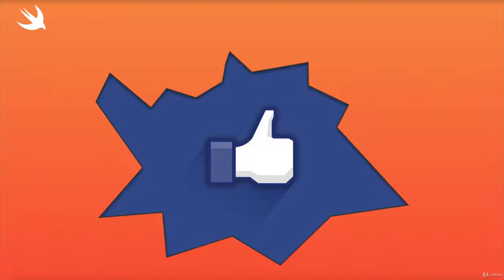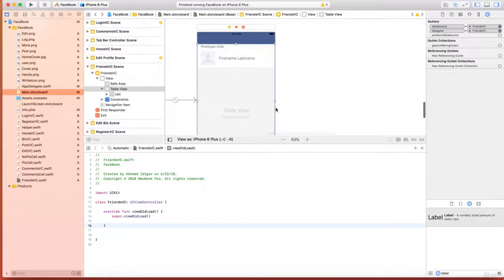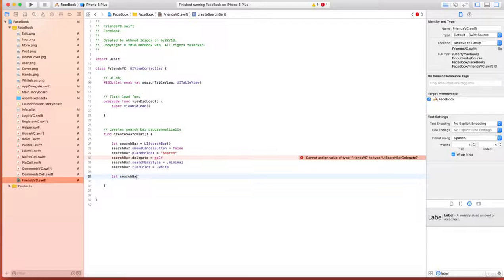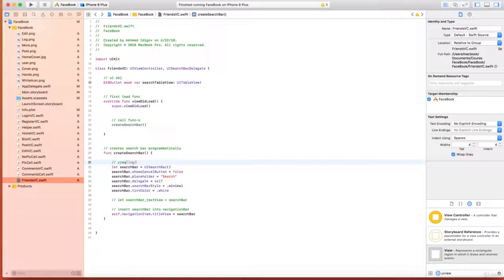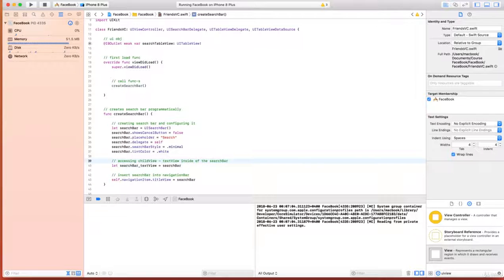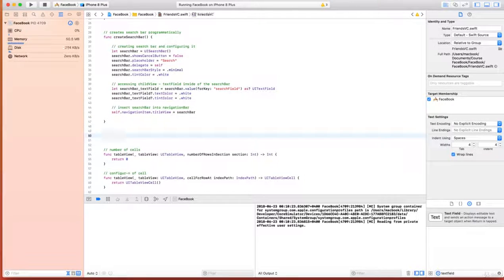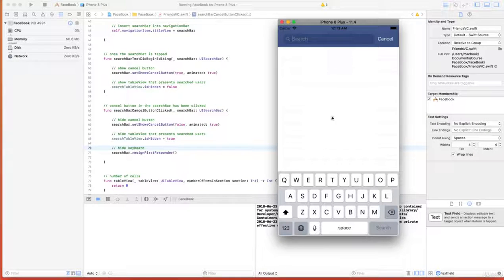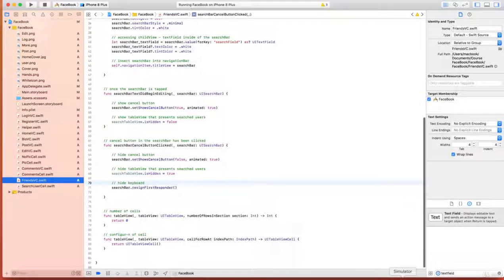144 Programming the Behavior of User Interface for the Search Function